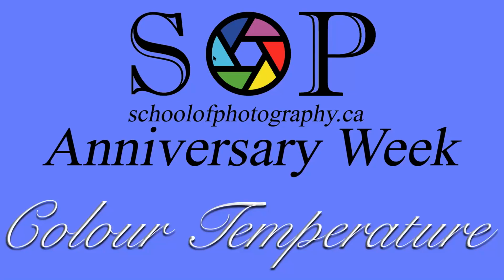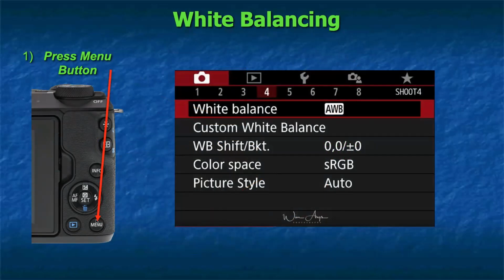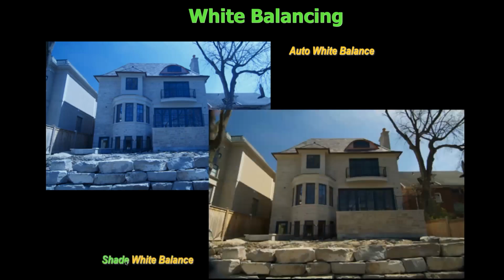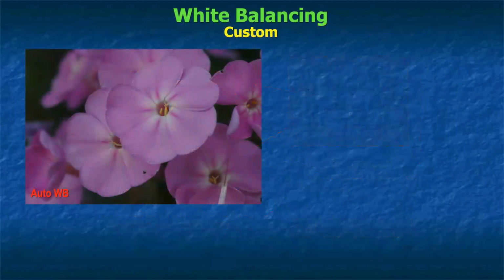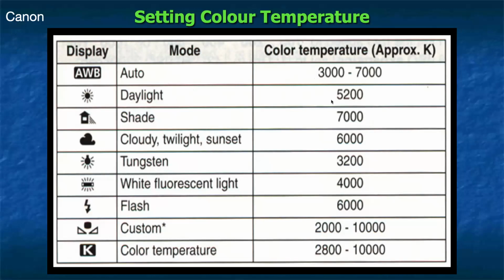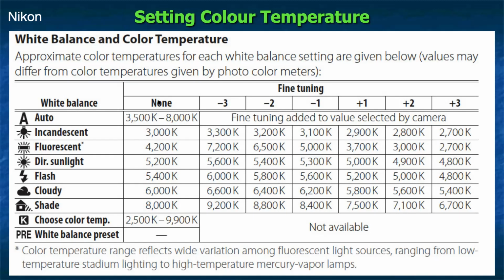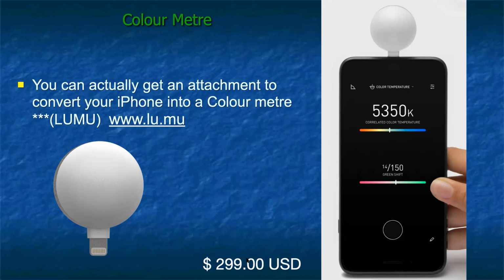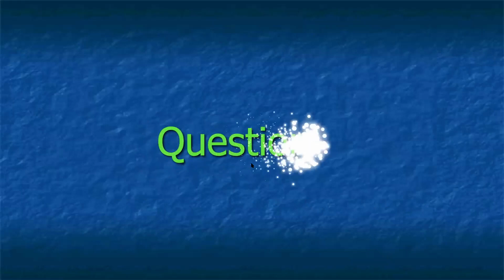SOP - Colour Temperature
School of Photography Anniversary Seminar - Colour Temperature.
Learn about Colour Temperature, White Balance, Colour Balance and more.
This LIVE Seminar was recorded on April 28, 2021.